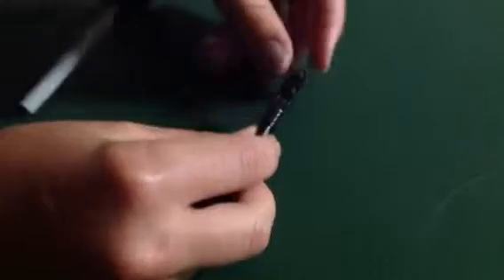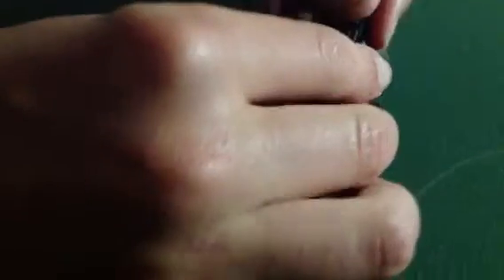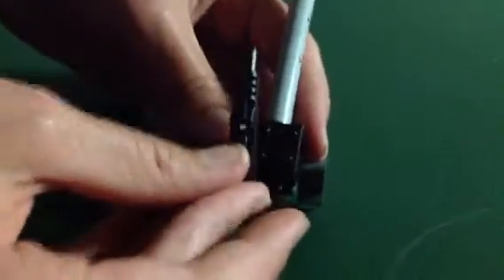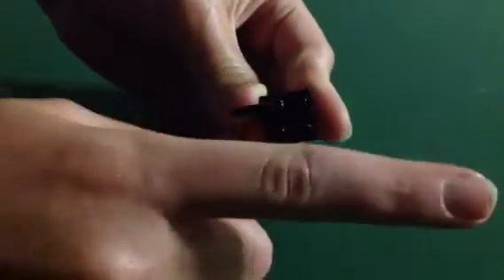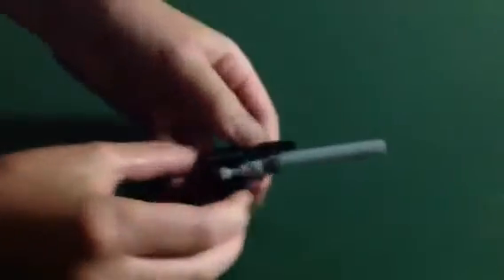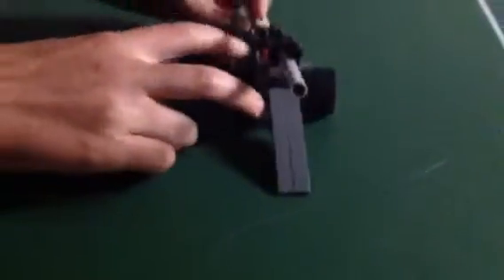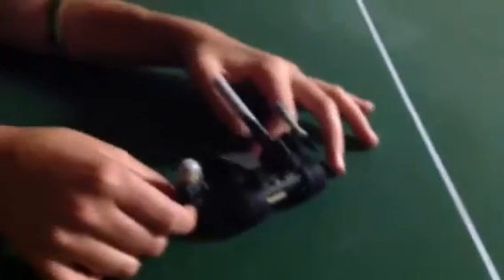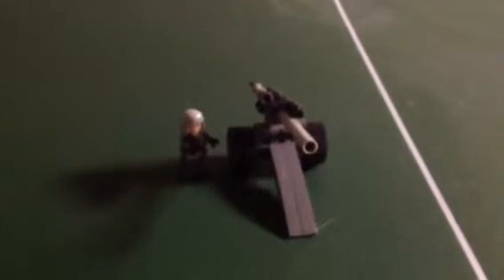Episode 1 Part 2: Lego how to: World War 2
How to build Lego artillery gun